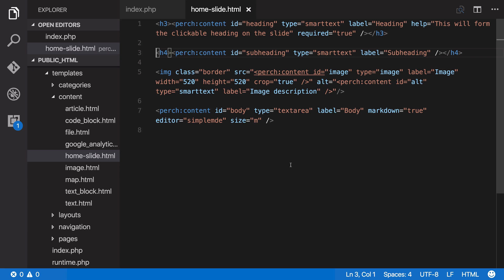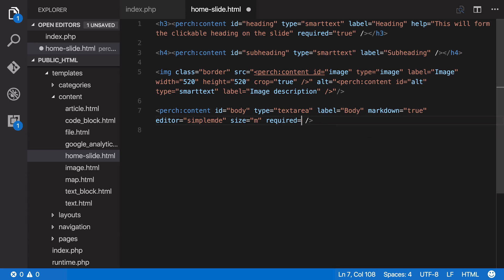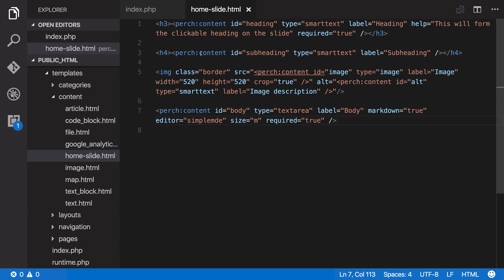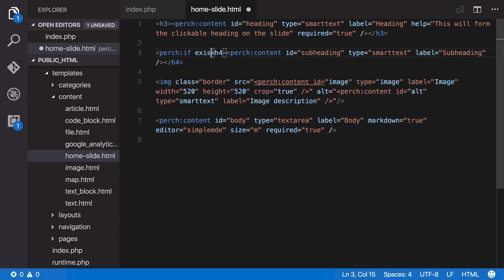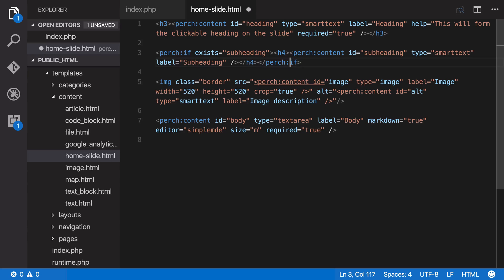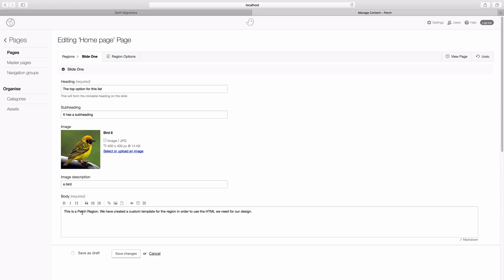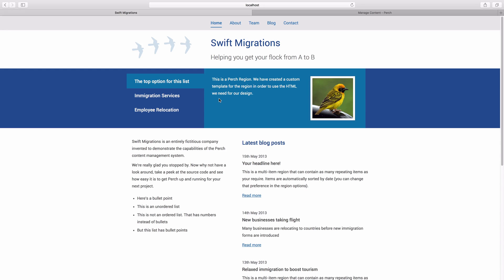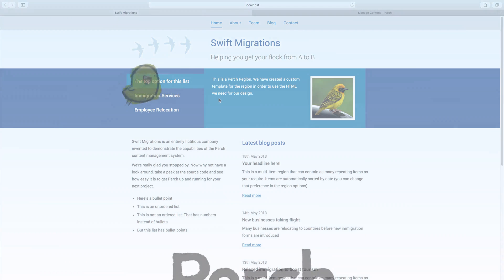5. Required Fields and Conditionals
Setting fields as required, and using Conditional Tags to test for empty fields.